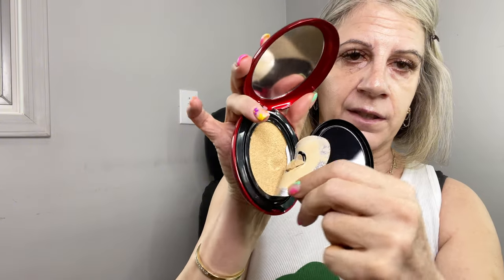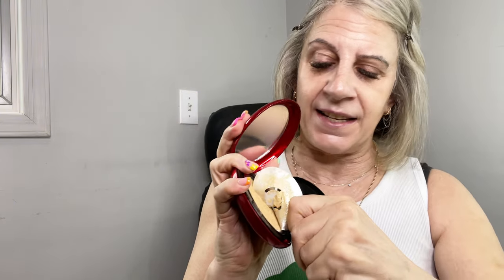Mature Skin Approved! TIRTIR Cushion & Milk Toner